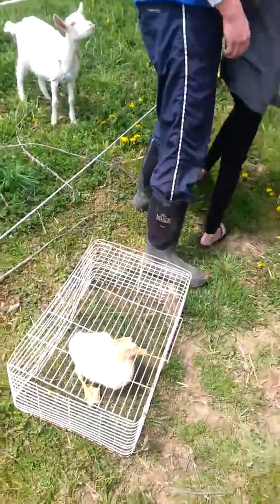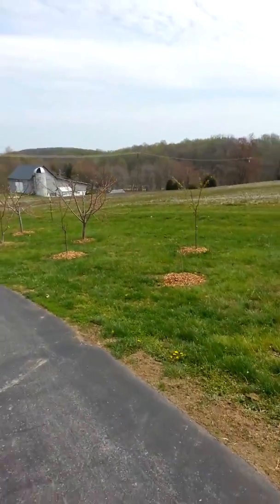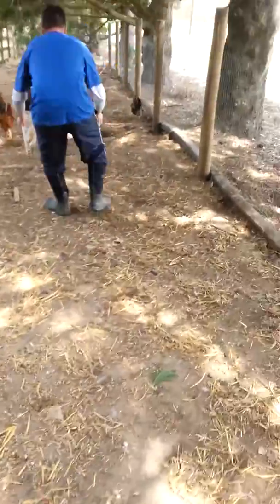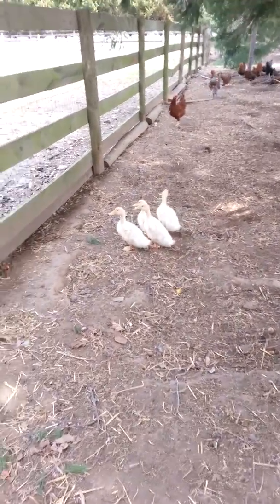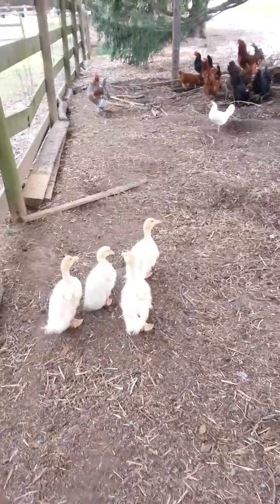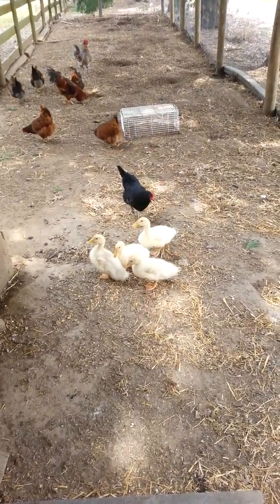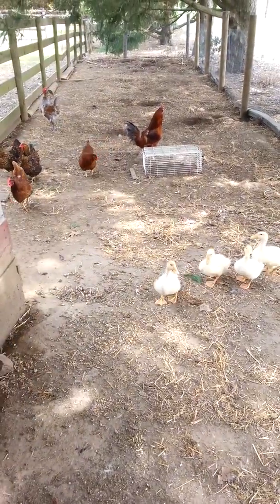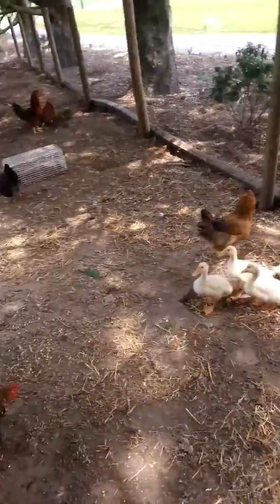Introducing baby ducks to an chicken flock.